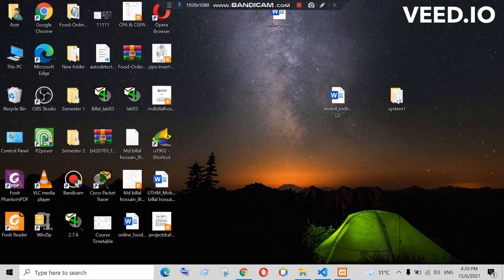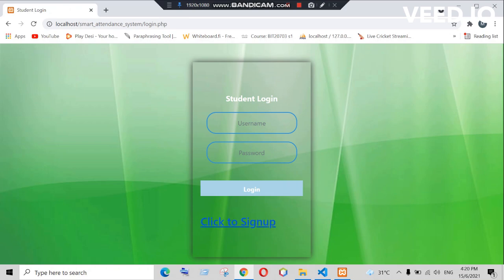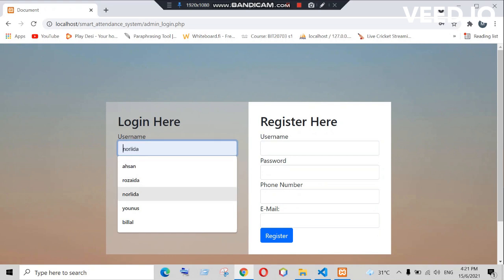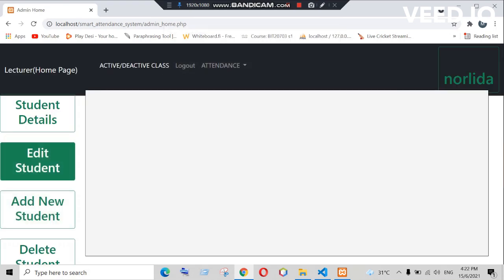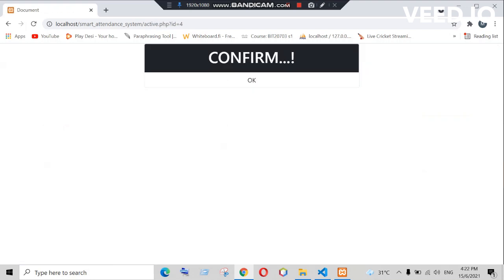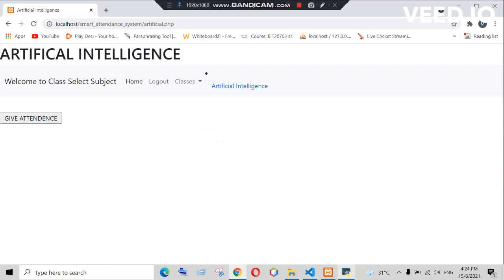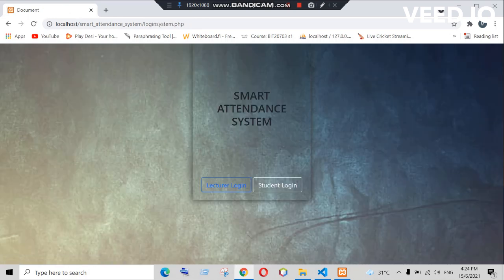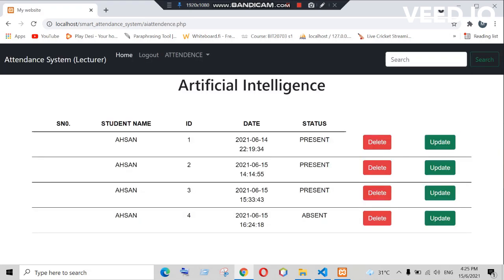Facial Recognition for Smart Attendance Management System using AI & Machine Learning & Python & PHP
Automatic face recognition (AFR) technologies have made many improvements in the changing world. Smart Attendance using Real-Time Face Recognition is a real-world solution which comes with day-to-day activities of handling student attendance system. In the previous system using QR code which is not easy and intuitive. Students need to get out their phones, open their QR code reader, and scan the code in front of them. The entire process can be long which is frustrating and time consuming. The purpose of this project is to build a smart web-based attendance system which is based on face recognition using OpenCV’s Local Binary Patterns Histograms. The major steps in this system are detecting the faces and recognizing them. After these, the comparison of detected faces can be done by crosschecking with the database of student's faces. The System prototyping is used as the methodology for developing the proposed system. After that, the student attendance record will be saved in the database and the student can see their attendance percentage by logging in the system and lecturer can edit & update if its required. This smart system will be an eﬀective way to maintain the attendance and records of students and the issue of fake attendance and proxies can be solved.